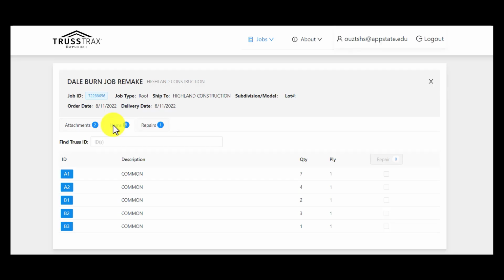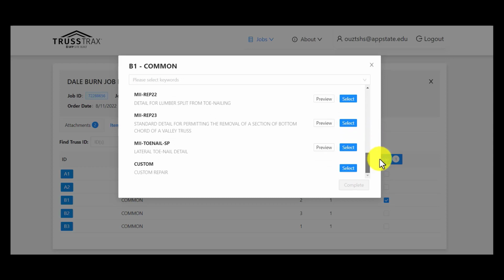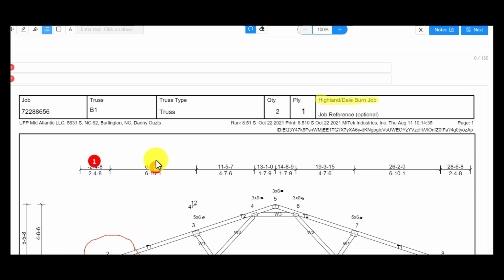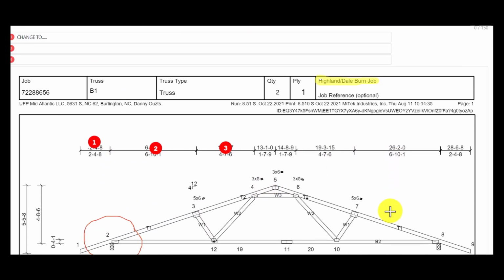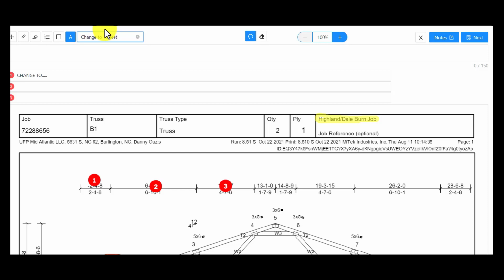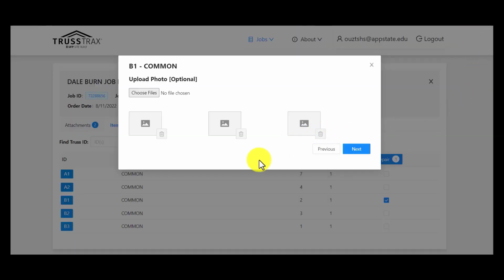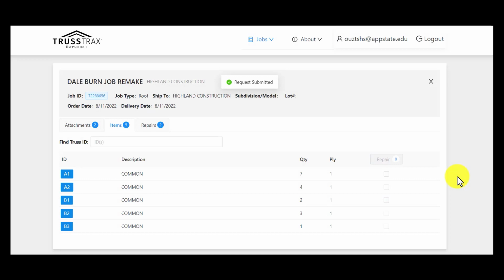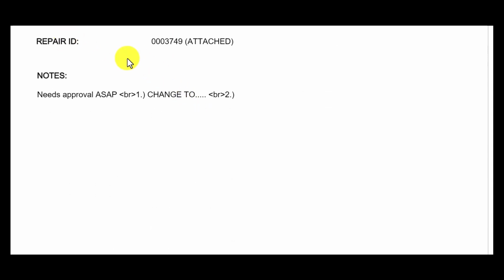Custom Repair Requests